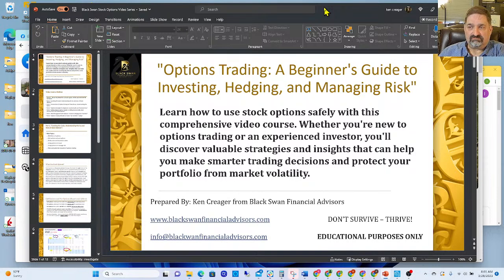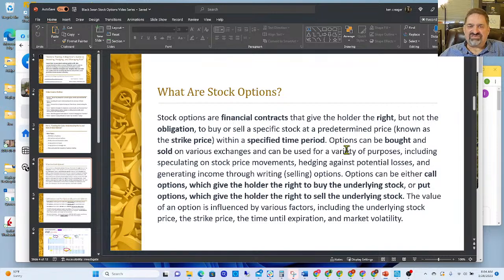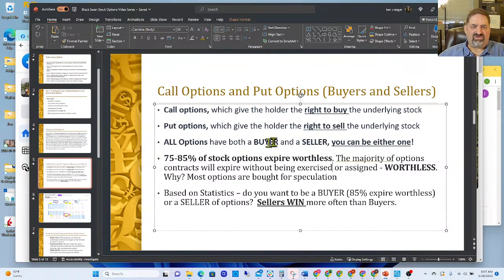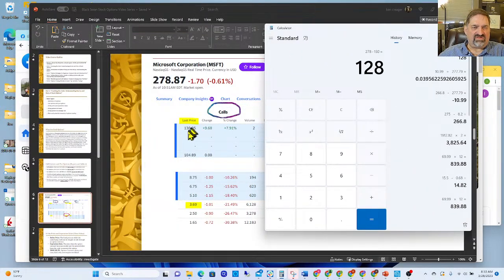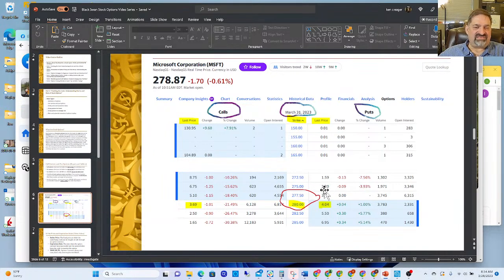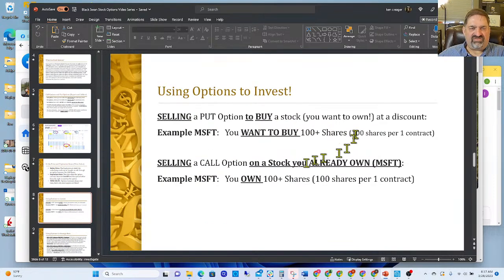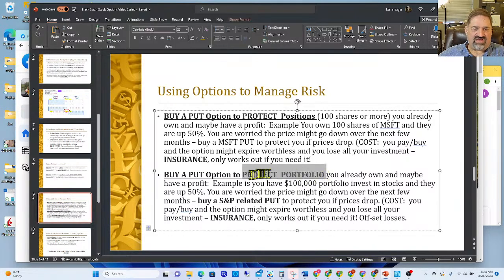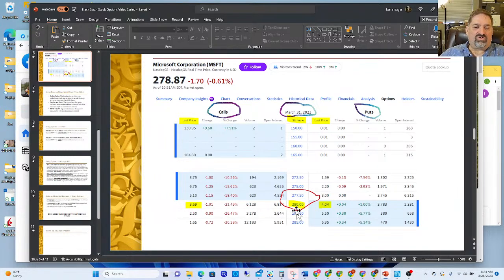Stock Options Part 1: "Cracking the Code: Understanding the Ins and Outs of Stock Options":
In this first (official) video of the series, Ken Creager from Black Swan Financial Advisors will provide an introduction to stock options. In this video, you will learn the basics of stock options and how they work. We'll cover the main characteristics of options and why they are an important financial tool. You'll also learn about the difference between call and put options and how they can be used to invest, hedge, and manage risk.

Learn how to use stock options safely with this video series. Whether you're new to options trading or an experienced investor, you'll discover valuable strategies and insights that can help you make smarter trading decisions and protect your portfolio from market volatility.

In today's uncertain economic climate, it's more important than ever to be informed and prepared. Ken breaks down the potential risks and pitfalls of the current economic landscape and offers practical tips and advice on how to safeguard your retirement. With years of experience and a deep understanding of the financial industry, Ken provides valuable insights that can help you make informed decisions about your finances. At Black Swan Financial Advisors, we understand the unique challenges faced by families with members with special needs. That's why we provide specialized financial planning services tailored to your specific needs. Our goal is to help you achieve financial security and success, both now and in the future. Whether you're a seasoned investor or just starting out, this video is a must-watch for anyone who wants to stay informed and take control of their financial future.

But our commitment to our clients doesn't stop there. As a founder, sponsor, and contributor to The Community @ Possibilities Achieved, we understand the importance of community support for families with special needs. The Community provides a wealth of resources, including a vibrant community forum, events, educational resources, and much more. By joining The Community, you'll have access to a network of like-minded individuals who understand the unique challenges of raising a child with special needs.

Investing can be intimidating, but it doesn't have to be. With Black Swan Financial Advisors, you can feel confident in your financial decisions and stay up-to-date with the latest market trends. Join our Investment Strategies and Market Insights playlist today and take the first step towards a secure financial future for you and your loved ones.

The Community @ Possibilities Achieved is a platform that offers resources, support, and connection for families with members who have special needs. It's a community that empowers families to think outside the box and embrace possibilities for their loved ones. The community provides a space to share experiences, exchange ideas, and learn from experts and other families. Its goal is to help families navigate the challenges and opportunities of raising a family member with special needs and help them create a fulfilling life for their loved one.

The Community @ Possibilities Achieved supports many objectives, one is a business by Addye, who has Down Syndrome,  called "Freeze Dried Goodies by It's Me Addye".  The community supports business and employment education, training and entrepreneurship for those with disabilities.

At Black Swan Financial Advisors, we understand the unique challenges faced by families with members with special needs. That's why we provide specialized financial planning services tailored to your specific needs. Our goal is to help you achieve financial security and success, both now and in the future. Whether you're a seasoned investor or just starting out, this video is a must-watch for anyone who wants to stay informed and take control of their financial future. Learn how Black Swan Financial Advisors and the Community @ Possibilities Achieved can support you and your family in achieving your financial goals.

Addye was born in 2002 and has Down Syndrome. She is the reason why I do financial planning for families with special needs. Just about anyone with an intellectual disability will not be 100% independent as an adult, so not only do you need to plan for your own retirement, you need to plan to ensure your loved one is taken care of 20-40 years after. Legacy planning, financial planning, tax planning, social/emotional supports, government benefits and just some of the challenges.